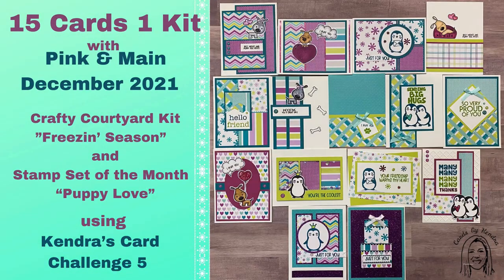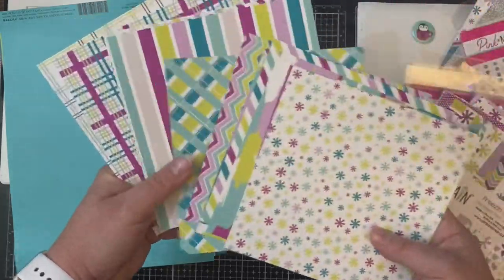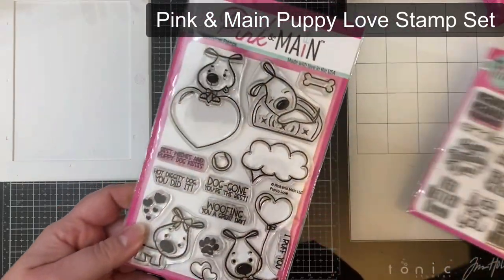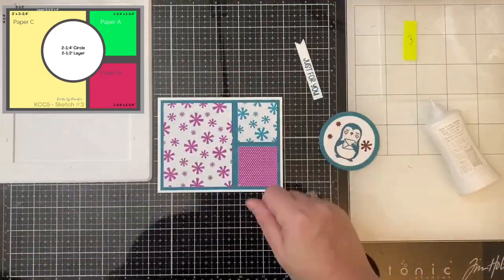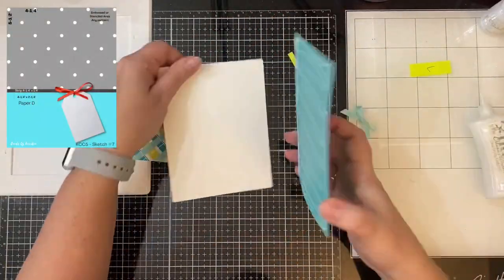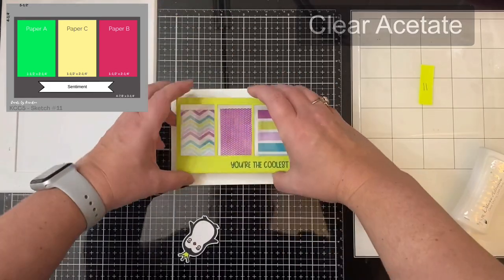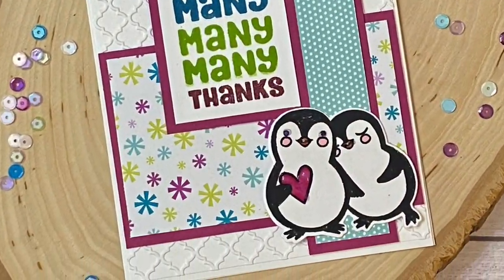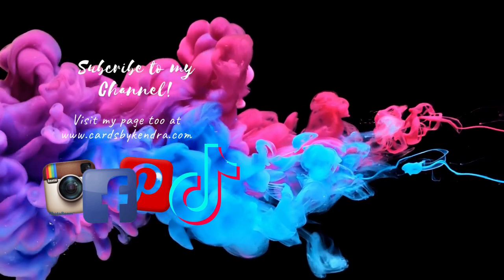15 Cards 1 Kit Pink & Main Dec. 2021 Crafty Courtyard Kit Freezin Season &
Today, I’m sharing 15 cards that I created using Pink & Main’s December 2021 Subscription Products - the Freezin’ Season Crafty Courtyard Kit and the Puppy Love stamp set along with my latest quarterly card challenge, kendrascardchallenge5. Which one is your favorite? I’d also like to know what types of future videos would you like to see on my channel?

In one of my previous videos introducing Challenge 5, I showed how to use the cutting templates. If you missed it, you can find the video

➡️ For more details about Kendra’s Card Challenge and to download the FREE PDF File, visit my

The challenge is open to card-makers worldwide!! The contest dates for KendrasCardChallenge5 are from January 1 to March 31, 2022. Use the Free PDF file with cutting templates and card sketches to create 15 cards from six sheets of 6"x6" patterned paper. Upload your creations to social media using the hashtag KendrasCardChallenge5 and you can have a chance to win one of 8 amazing prizes! Who doesn't want to win free cardmaking supplies? You can enter the challenge up to 3 times (each set of 15 cards counts as one entry)!

TLC Designs Apple A Day Die Set (for oval die cut)